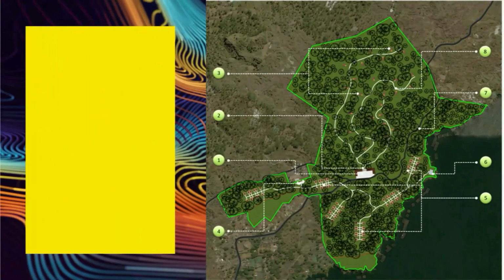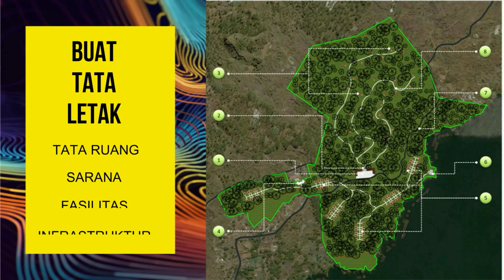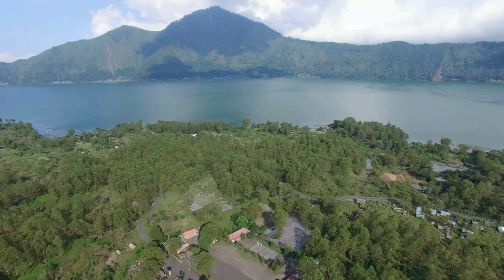Cara Membuat Site Plan |Wisata Tirta di Taman Wisata Alam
SITE PLAN
Program edukasi cara membuat site plan di Kawasan konservasi (Taman Nasional dan Taman Wisata Alam) di video ini hanya contoh yang bersifat umum, agar public mengetahui kebijakan dan peraturan yang melingkupinya, misi yang diemban, dan kaedah konservasi yang diemban.
caramembuatsiteplan wisatatirta tamanwisataalam cara membuatsiteplanperumahan#caramembuat siteplandarigoogleearth#floorplan#howtodesignafloorplan#survivingarchitecturefloorplan#survivingarchitecturesiteplan#surveydrone#survedronemapping#tamannasionaldiindonesia#wisatapetualangan#wisatareligi